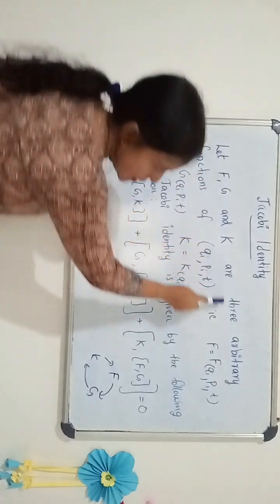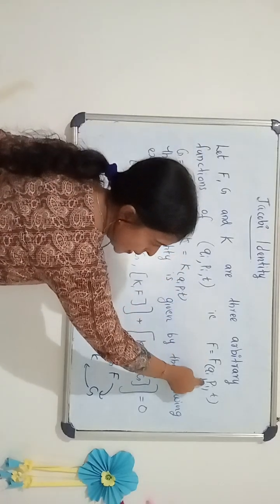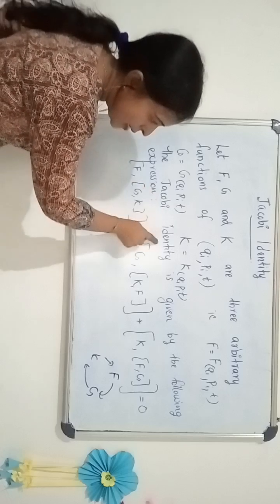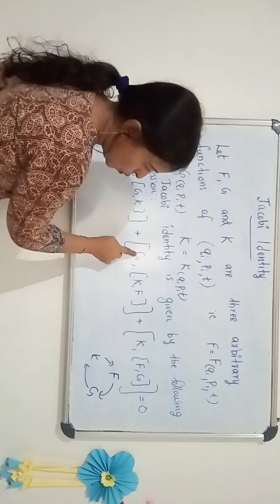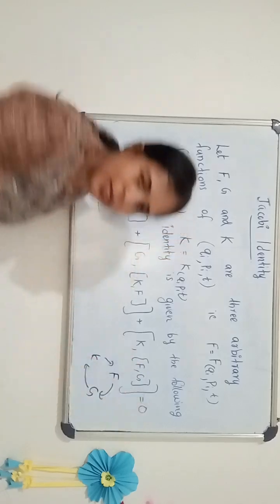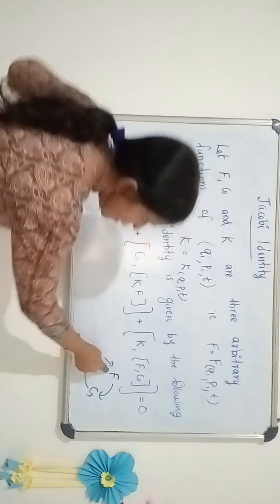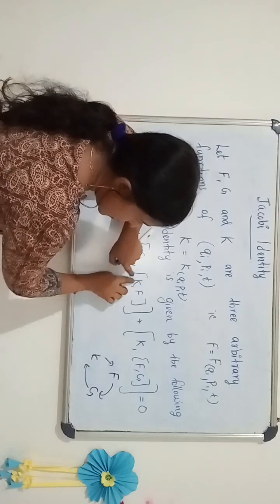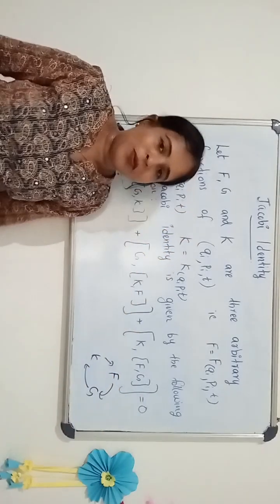Jacobi identity#jacobiidentity#classicalmechanics#mscphysics#mscmaths#engineering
classical mechanics
for MSc physics and maths
CSIR-NET
Engineering students